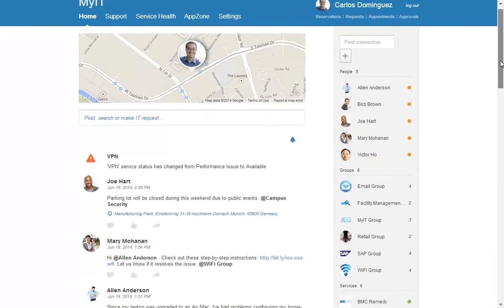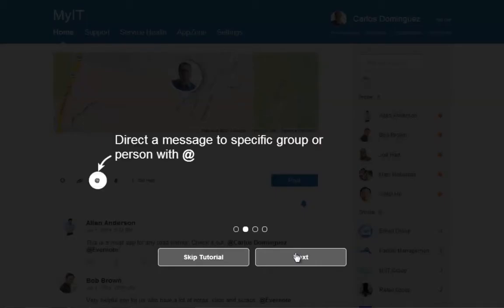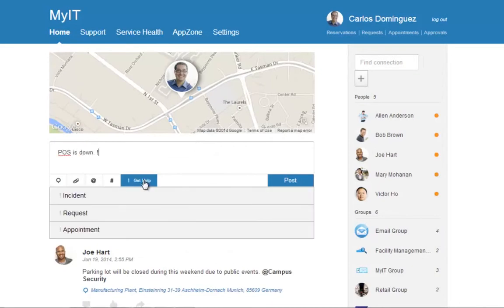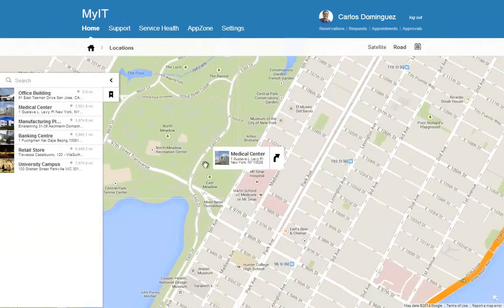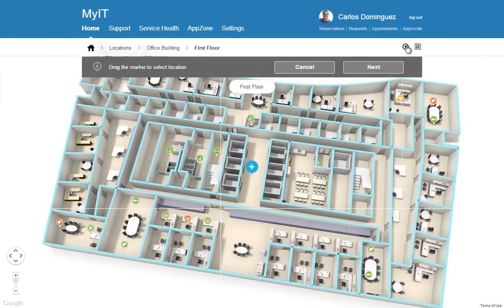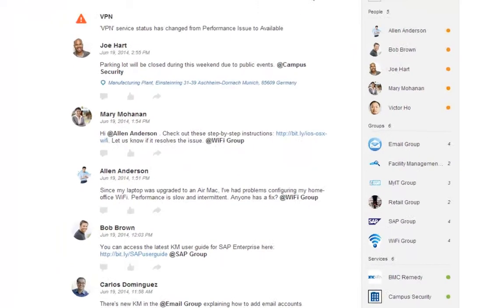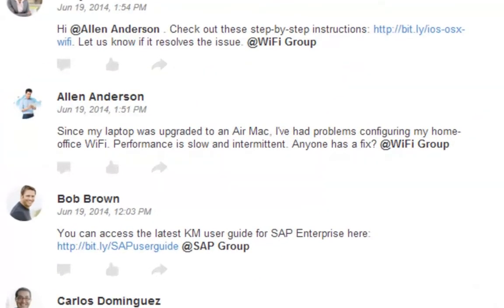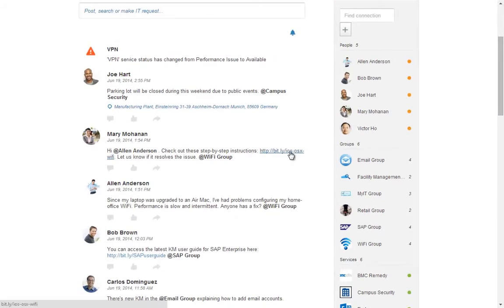MyIT 2.0 Overview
From context-aware services to formless requests, this quick tutorial shows you how BMC Software's new mobile self-service app works.